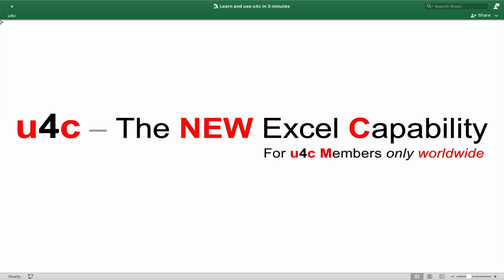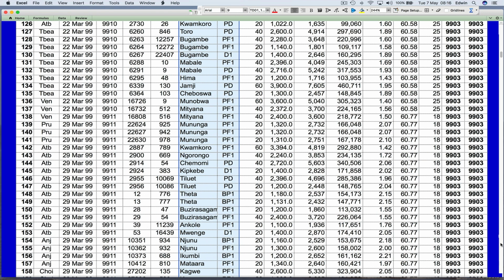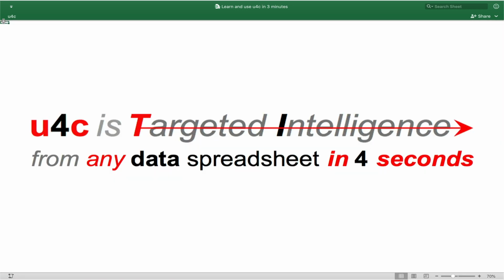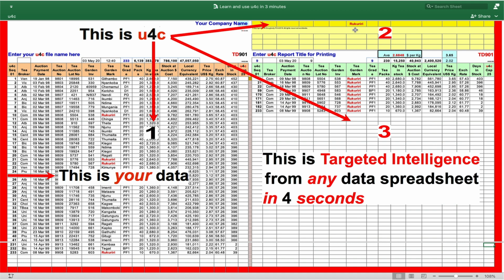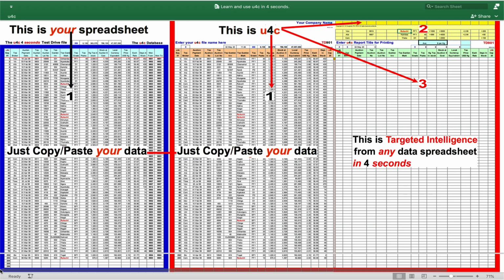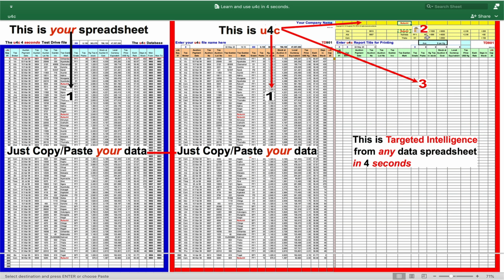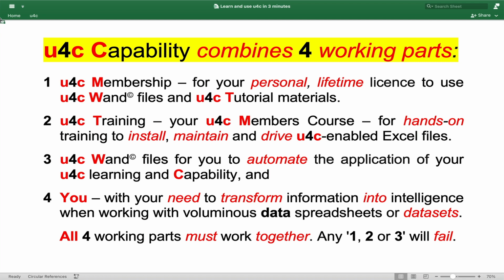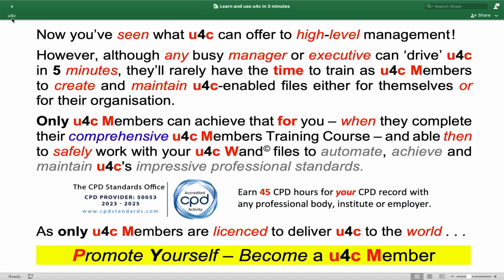214 Are you a Banker and use Excel? 010425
u4c is the brand-new, world-first Excel Capability where u4c Members can target specific intelligence – not just information – from data spreadsheets or matrix 'csv' datasets in 4 seconds.
u4c Membership and more information is available on the u4c4seconds website.
Have you ever heard of AFC?
Probably not, because AFC has fallen into disuse in the business world due to the complex and arcane memory demands it makes at both file creator and end-user levels, thus rendering it to be too unreliable for corporate use.
The advent of u4c now changes all that for the entire world of business.
This video explains and demonstrates u4c's benefits to all who use Excel datasets or data spreadsheets in business management or in their work or careers.
 u4c Membership is available only to individuals and includes:
(1) A personal, lifetime licence to use copyright u4c Wand files for their personal use only.
(2) A lifetime personal licence to use the u4c tutorial and training materials used with the 3-month u4c Members Training Course for hands-on training to install, maintain and drive u4c-enabled Excel files.
Third-party use of u4c Wand files requires any third-party user or entity to obtain a u4c Third-Party User Licence (TPUL) to use u4c Wand files in their operations. Conditions apply.